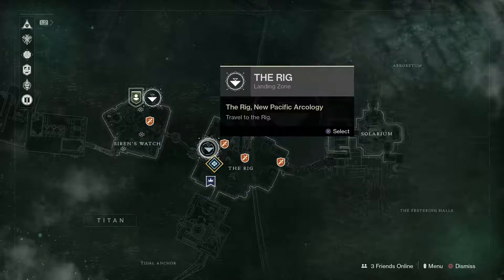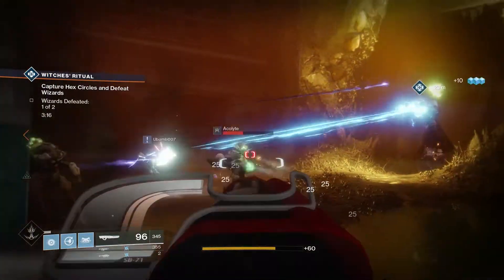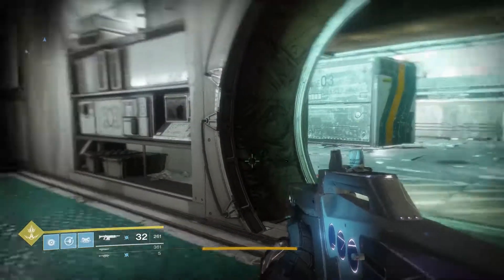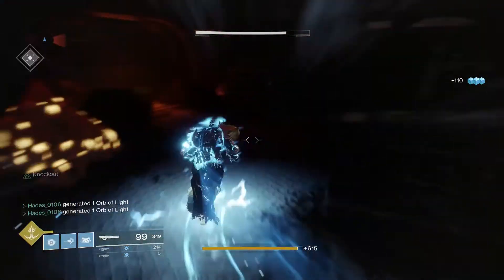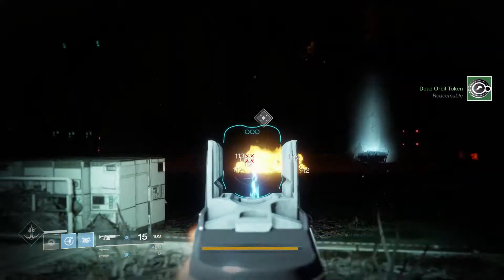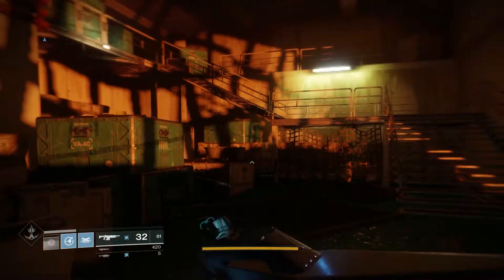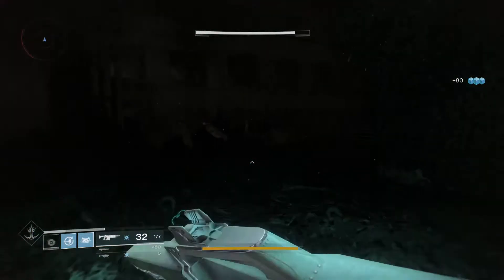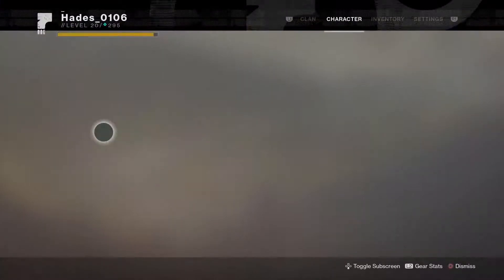Destiny 2 Faction Token Farm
other music:
 Music Released and Provided by Tasty